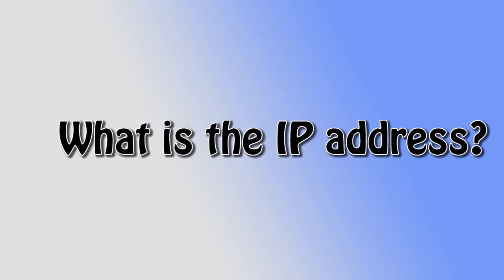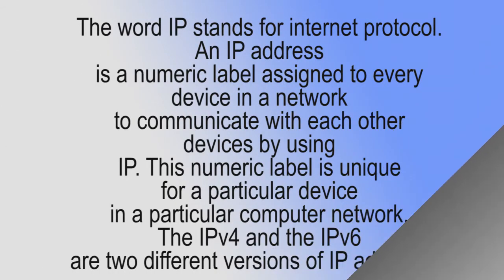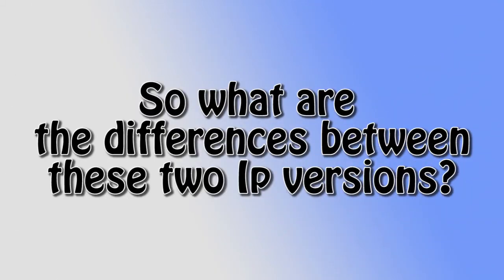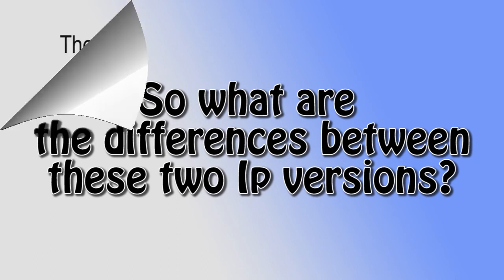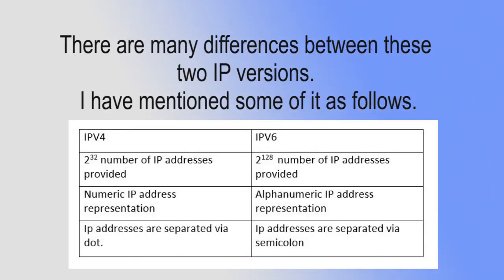ipv4 vs ipv6 - simple explanation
Hello Everyone
This simple explanation video is about the differences between IPv4 and IPv6
I hope this video is also worth for you all.